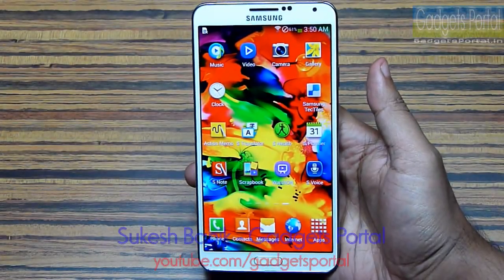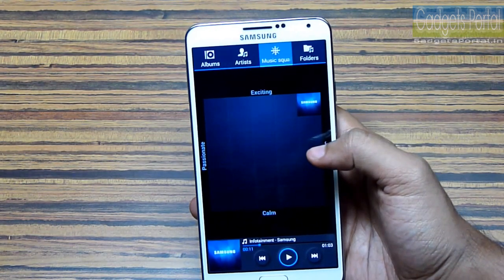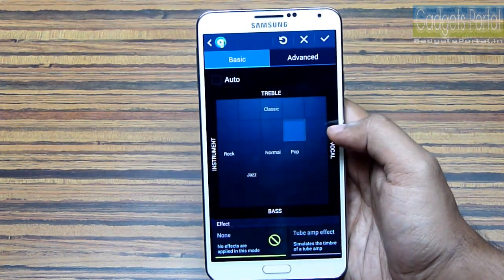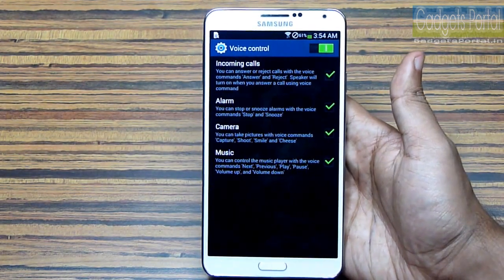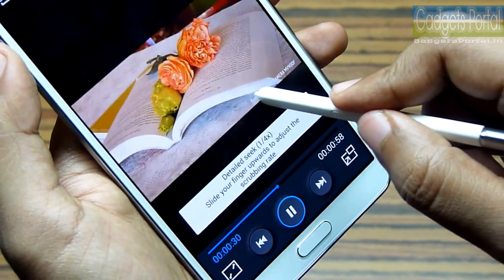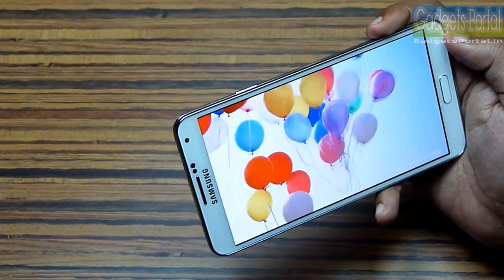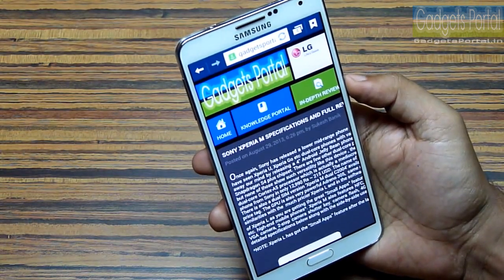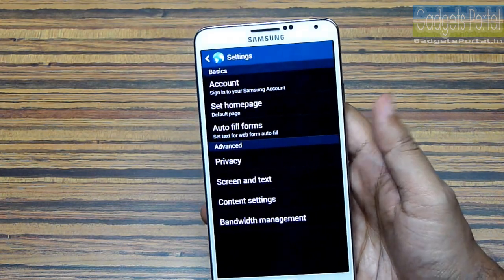Samsung Galaxy Note III 3 TIPS & TRICKS, hidden tweaks & gestures [PART 5]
This is the 5th episode of the tips & tricks series reviews on the amazing Samsung Galaxy Note 3, the most feature rich phone in the market at this moment. The purpose of these special reviews is to point out the hidden gestures, features of this smartphone so that you can get the most of it.  In this episode, I have shown you lots of tricks on the Music & Video player and also on the Browser. Hopefully you will enjoy watching this video like before.

Galaxy Note 3 full specs:
5.7" full HD display, 2.3 GHz quad-core Krait 400 (N9005) / quad-core 1.9 GHz Cortex-A15 & quad-core 1.3 GHz Cortex-A7 (N9000) processor & Qualcomm Snapdragon 800 (N9005) / Exynos 5 Octa 5420 (N9000) chipset, Adreno 330 (N9005) / Mali-T628 MP6 (N9000) GPU, 3GB RAM, 32/64 GB storage, 3200 mAh battery